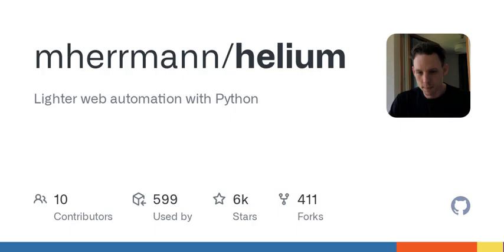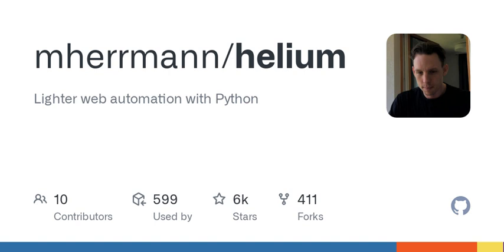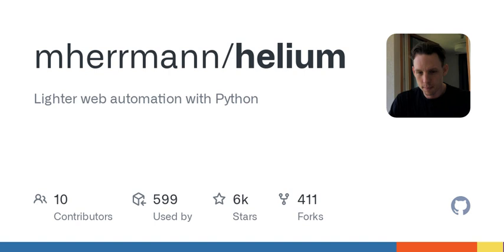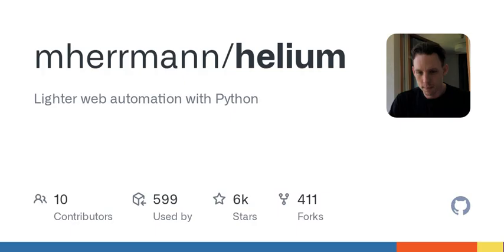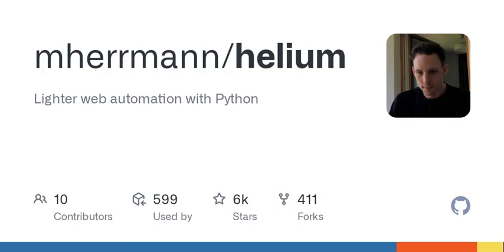GitHub - mherrmann/helium: Lighter web automation with Python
Lighter web automation with Python. Contribute to mherrmann/helium development by creating an account on GitHub.